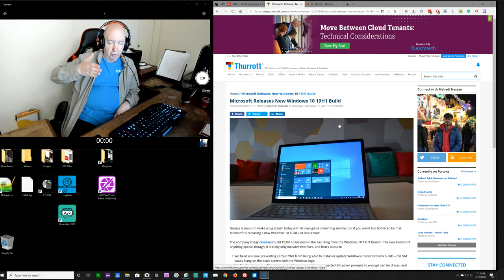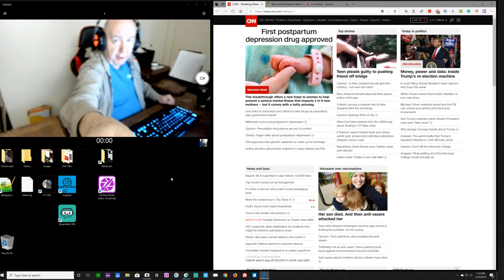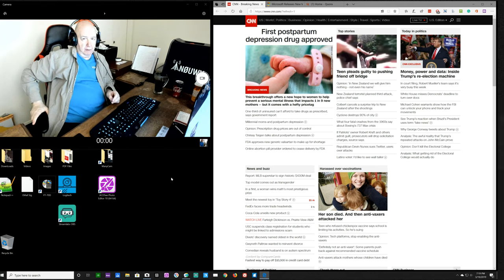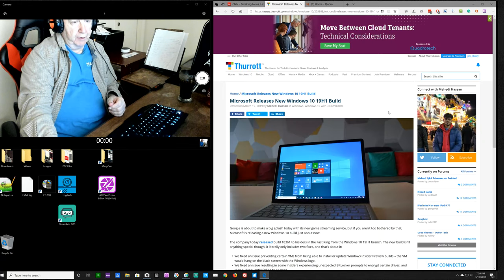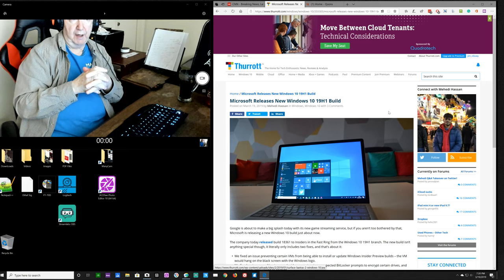ShowMeVideo - Win10 slow ring release 18356.16 today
Today Microsoft released fast ring release build 18361 and slow ring release 18356.16 and I got the slow release.  It installed very fast.

Today Google announced their new streaming gaming service called Stadia.  I am not a big gamer.  But it sounds great.
You will not need a super powerful computer or high priced video card.  It will work on a low powered computer, your cell phone, a Chromebook, Chromebox etc.  Wow!